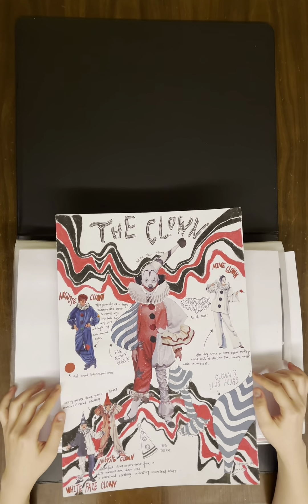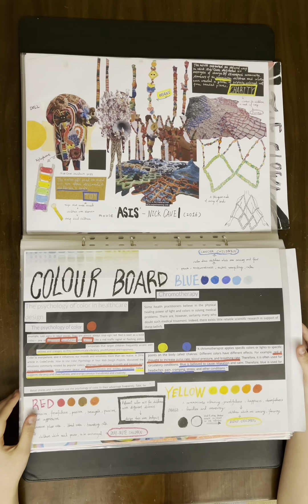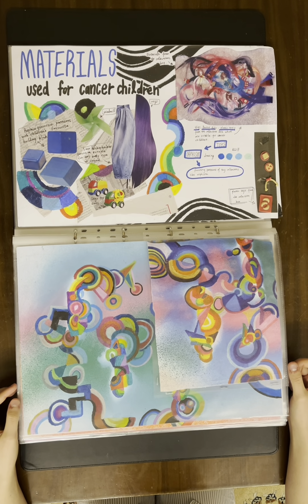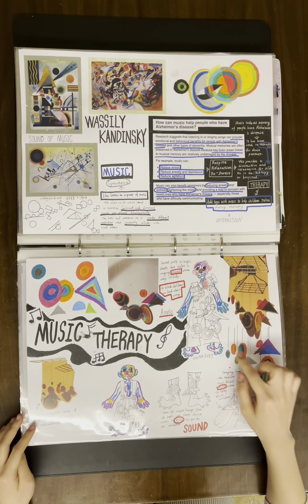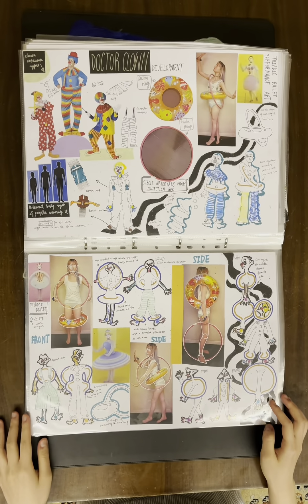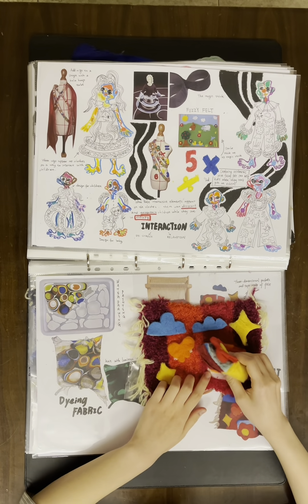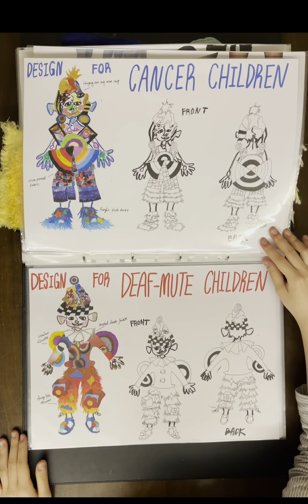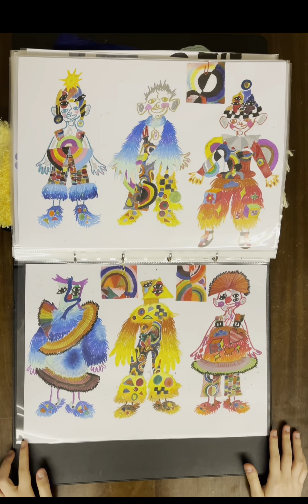Emotional Fluctuation portfolio